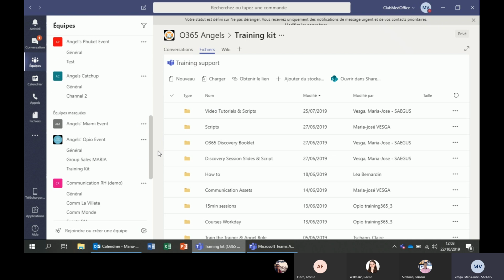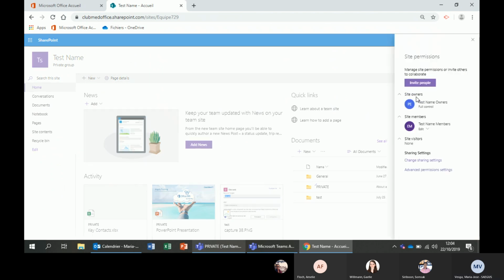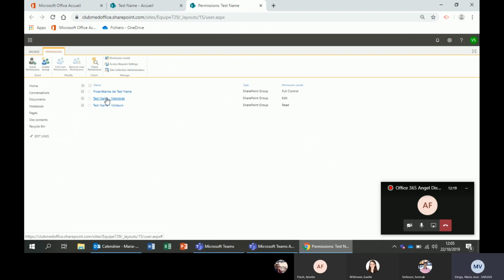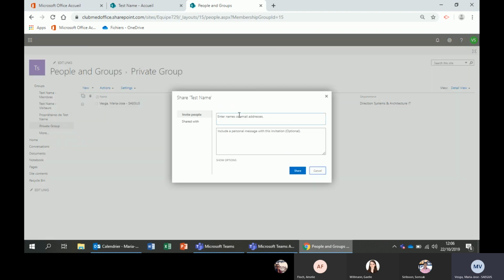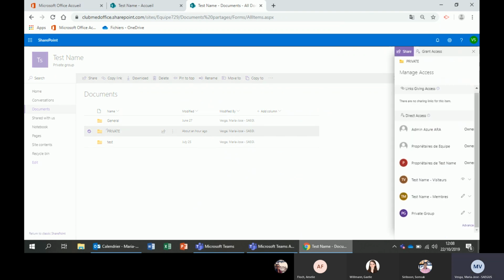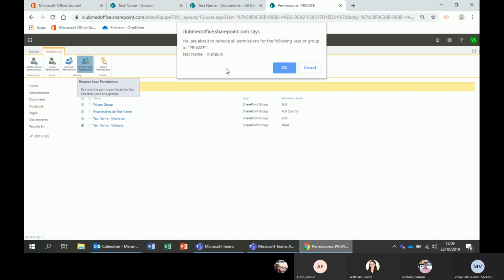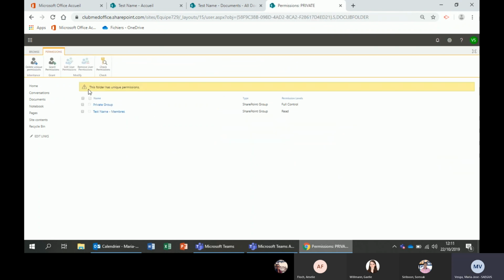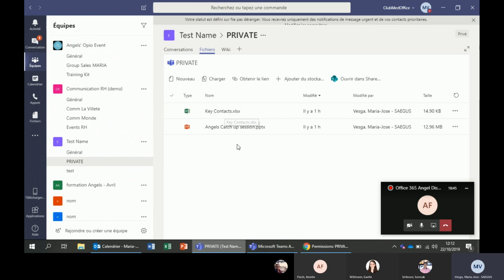Office 365 Discovery Angel Wait